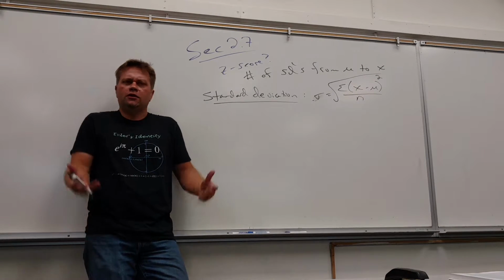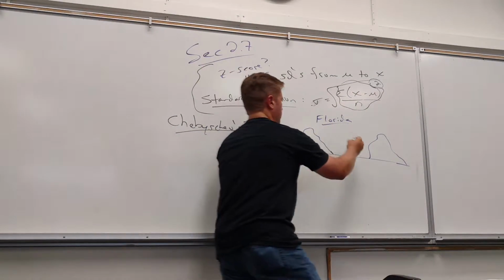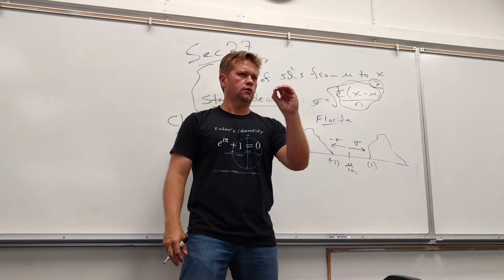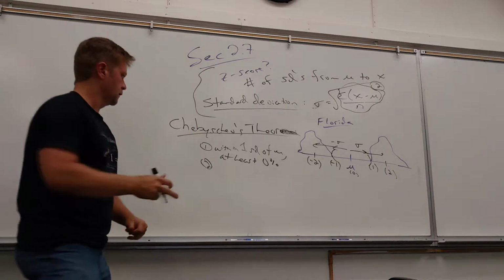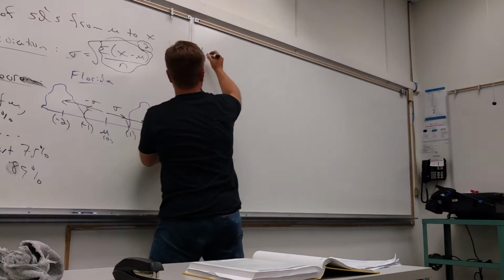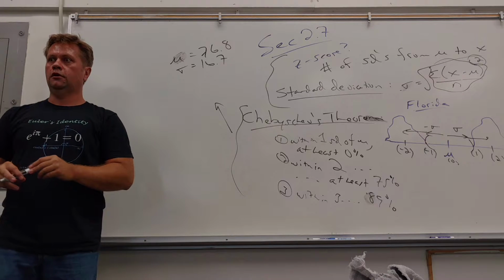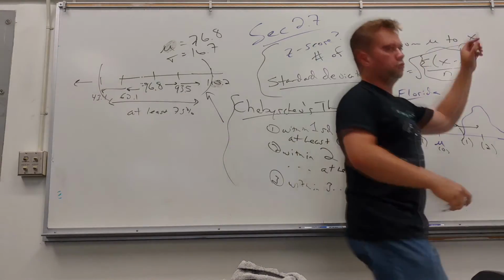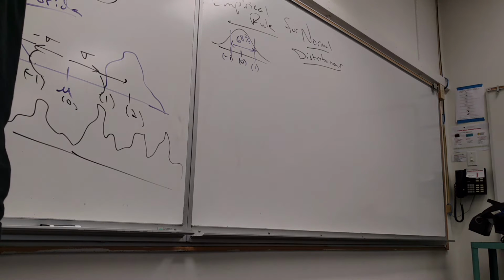Math 160, Sept 19 Lecture, Part 1